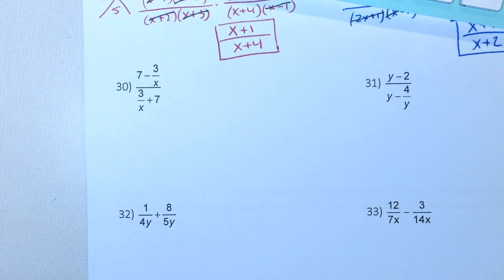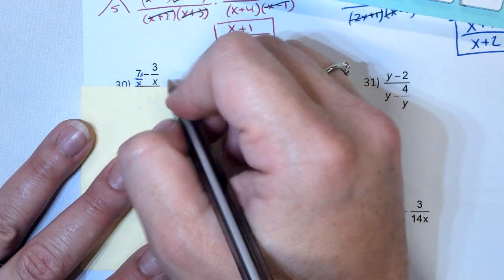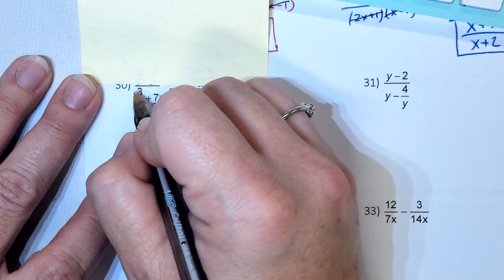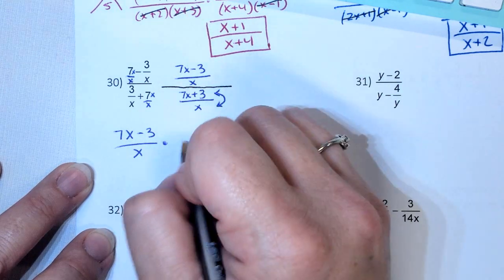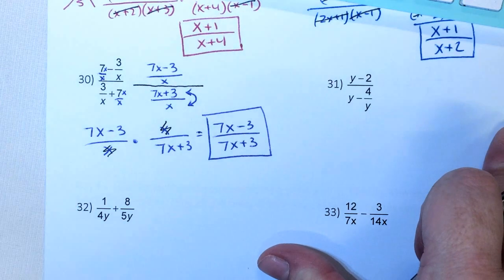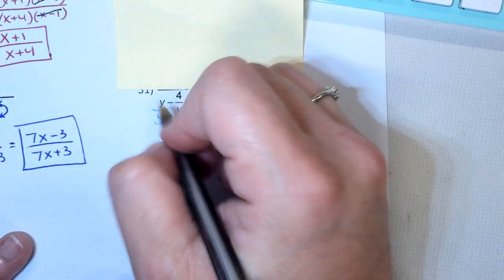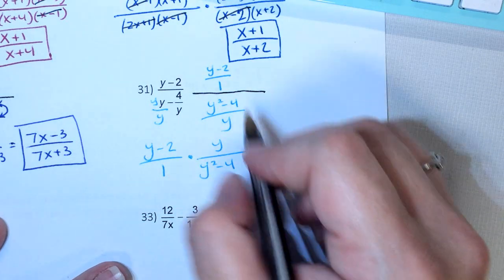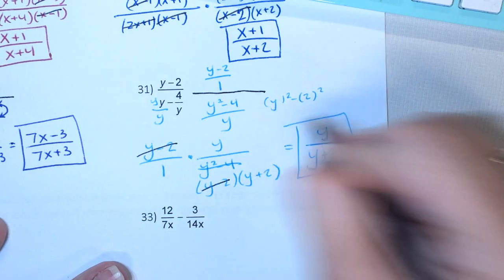AA - Spring Final #30-31